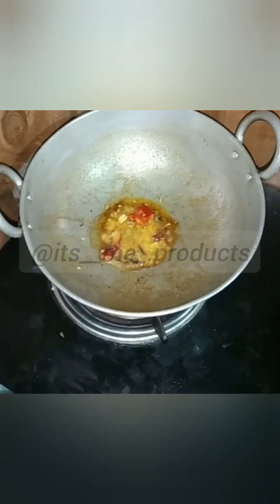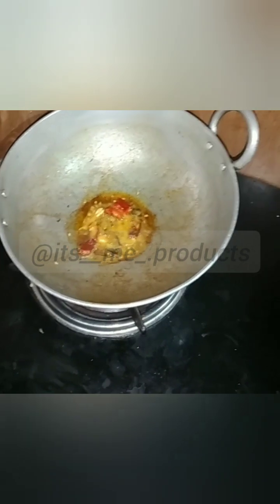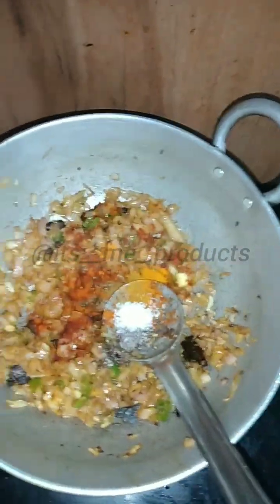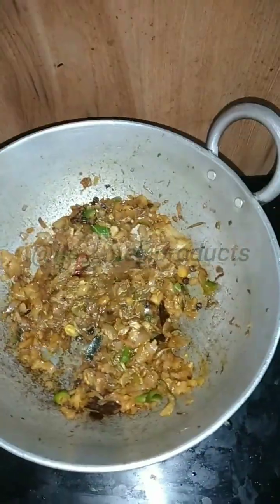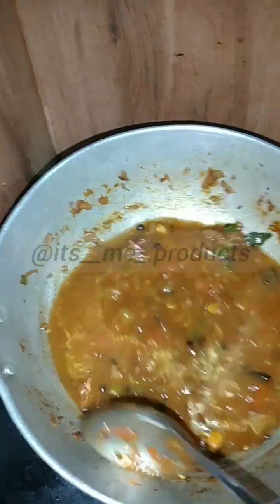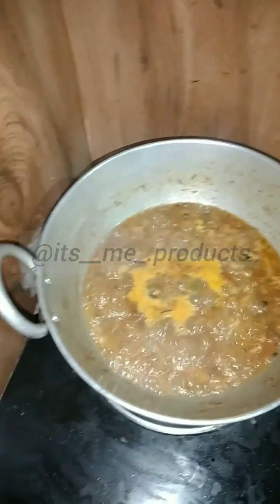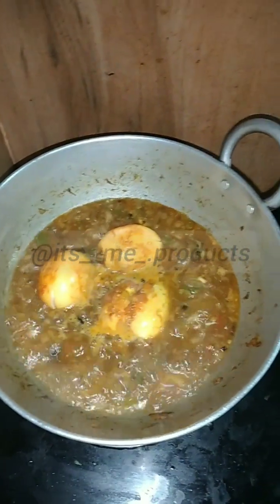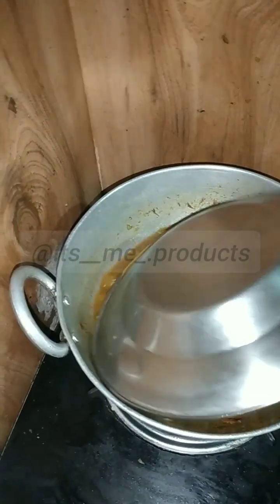ഇങ്ങനെയും ഉണ്ടാകാം ല്ലേ 😁 egg curry